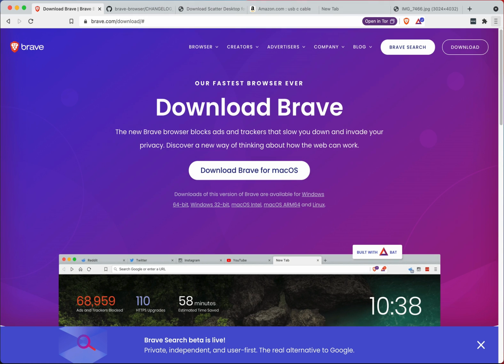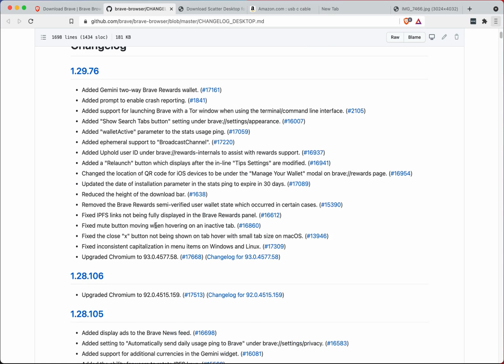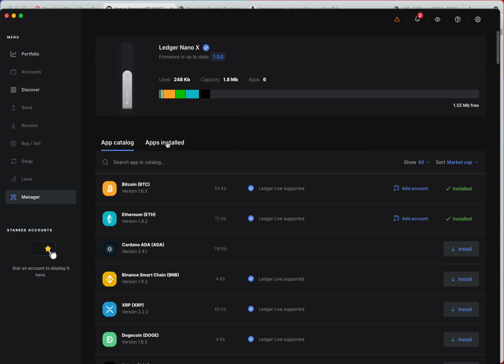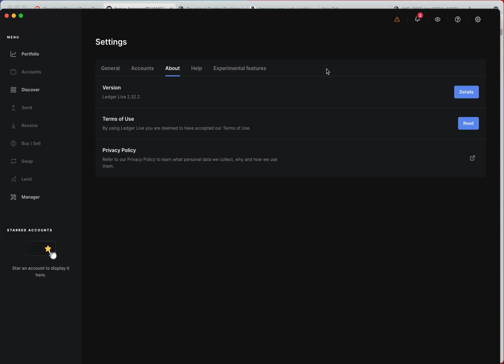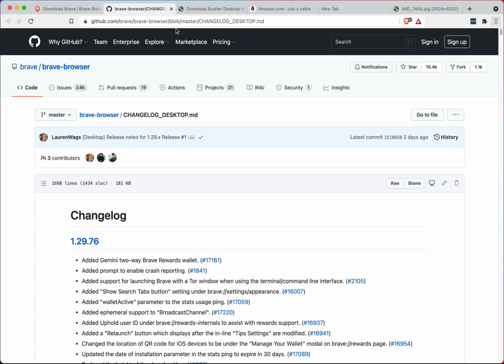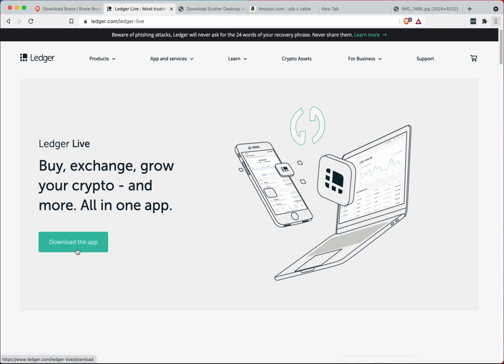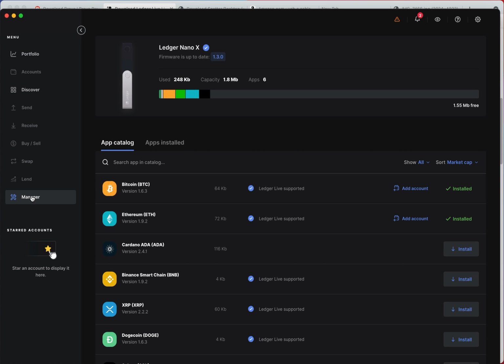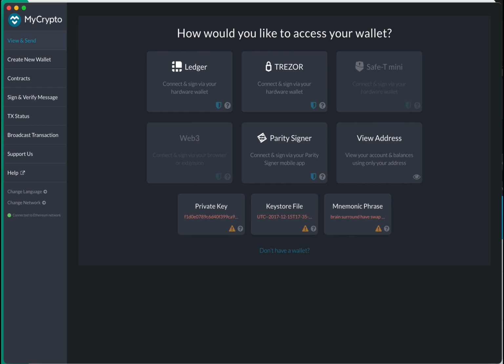Resolving Ledger Hardware Wallet Connection Issues - Tricks and Tips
Learn some trick and tips on how to resolve some common Ledger Hardware wallet connection issues. These tip could also help with Trezor or other crypto hardware wallet connection issues.

1. Update OS - Operating System

2. Update Browser

3. Update wallet software

4. Update Ledger Hardware wallet

5. Turn off your LedgerX to reset any held memory

6. Don't have multiple hardware wallets connected to your computer at one time.

7. Close all other wallets and connections that you've previously made. Don't try to connect to multiple wallets at once. Close Ledger Live!

8. Try using Firefox or another browser if you are getting errors or stuck

9. Make sure you are using the original cable that came with your Hardware Wallet

10. If you don’t have the original cables, order some from Amazon. But look for “Data Transfer” and not power cables

11. Make sure you are running a current version of a software wallet.

12. Turn off your VPN